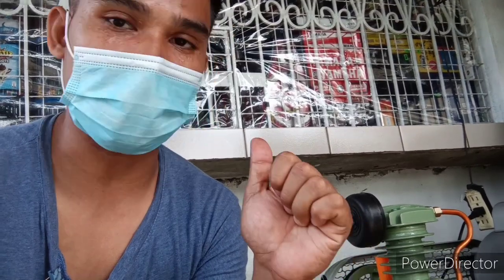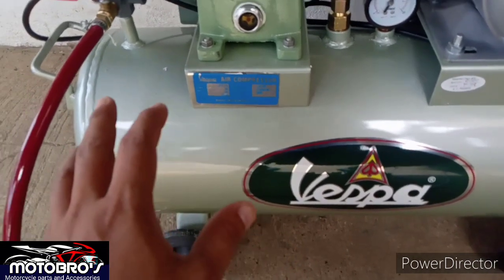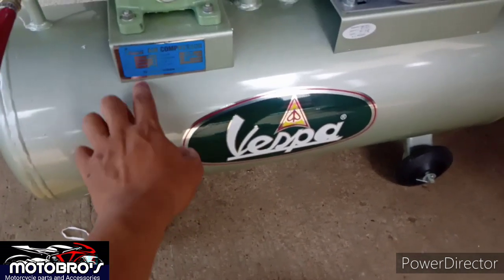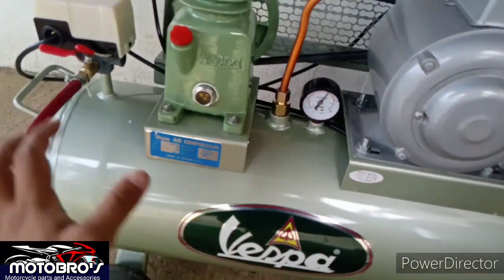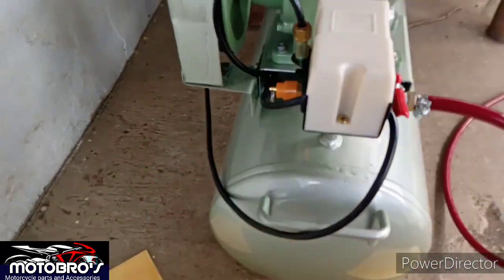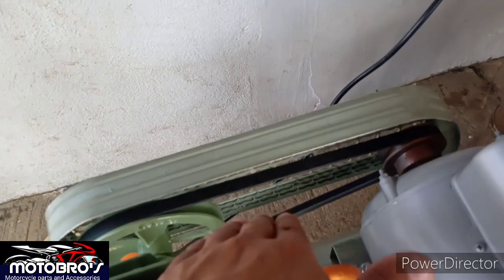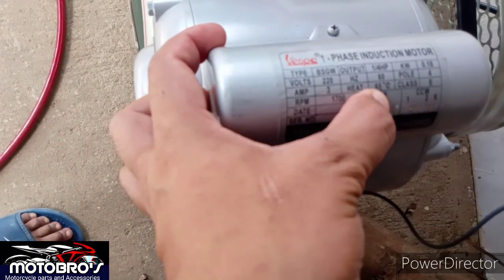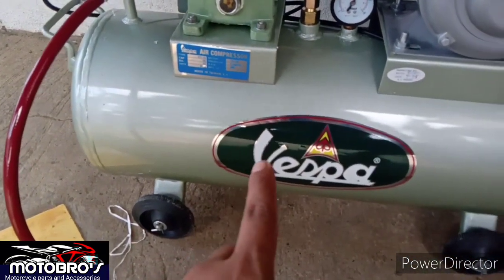Vespa motor air compressor quick review plus updated price 2020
Vespa air compressor
Updating price
Review specification
Good for motorparts/vulcanizing business